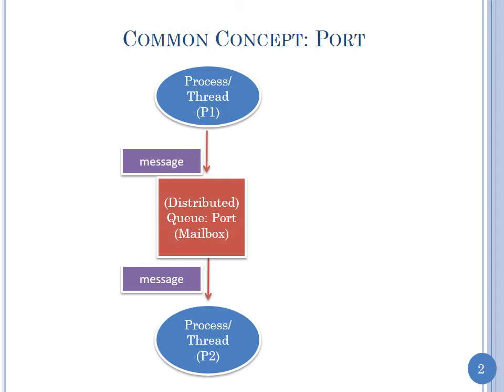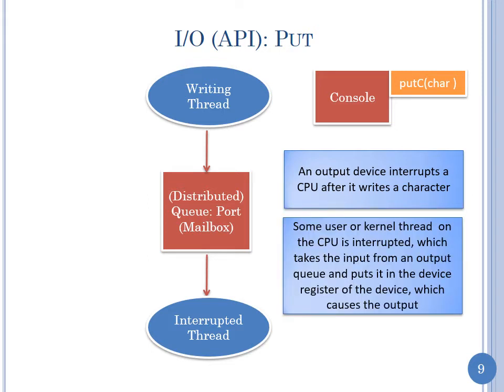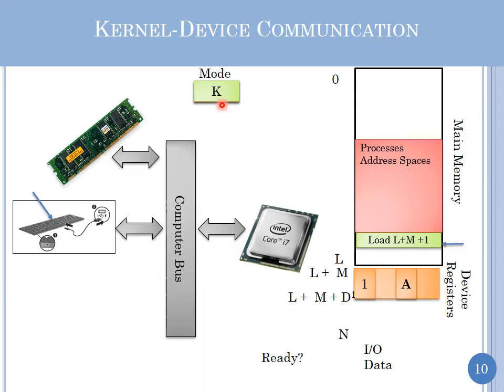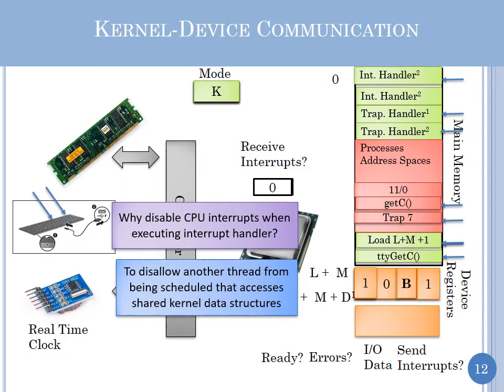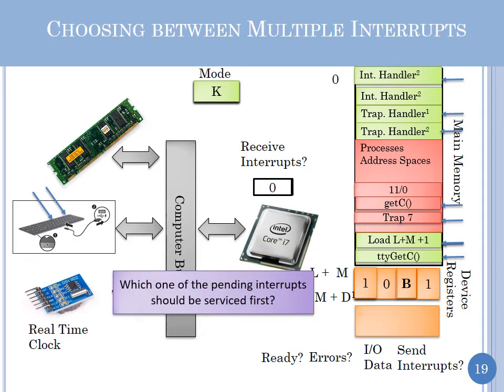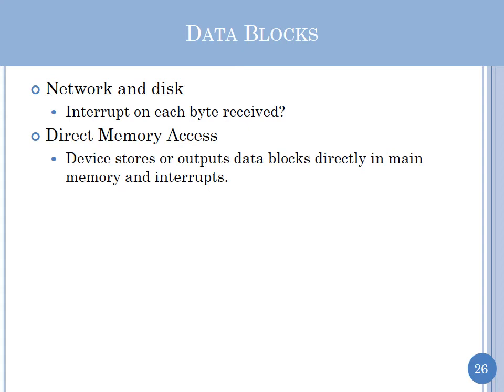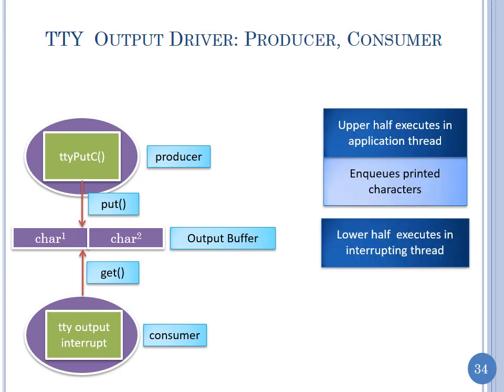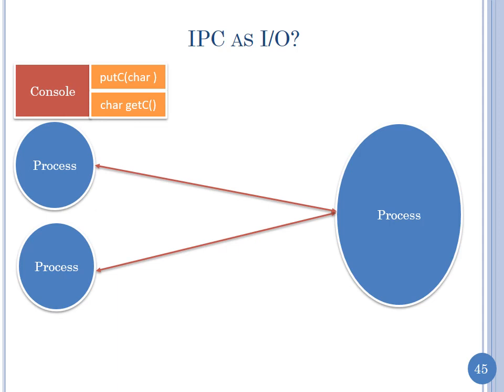10.1 Data Communication: Input/Output